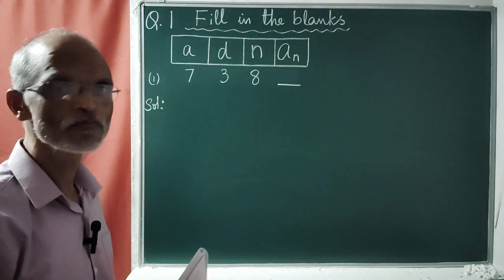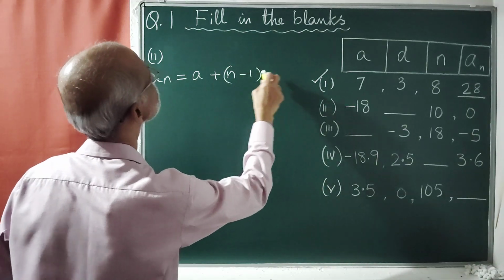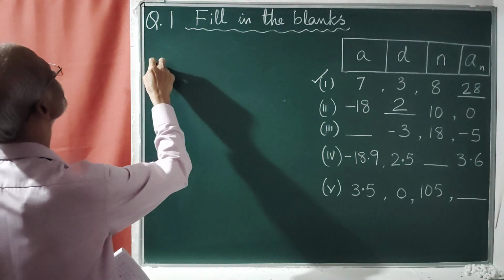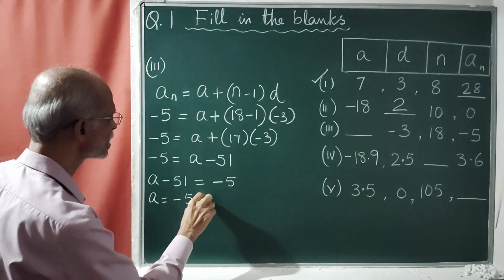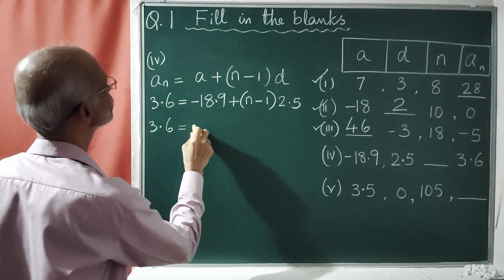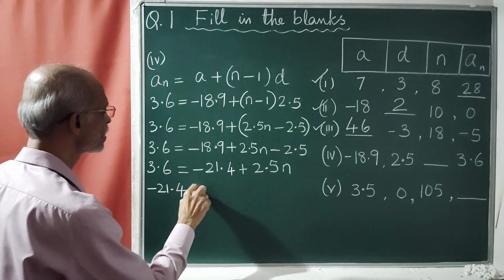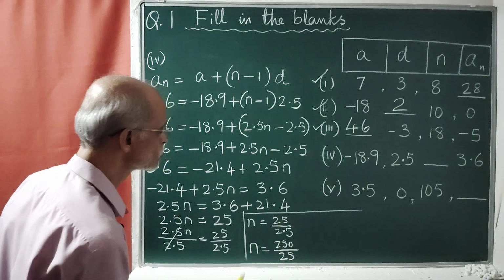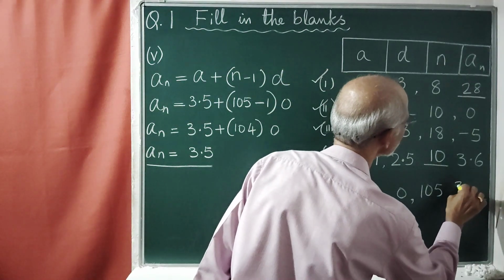Class 10 ARITHMETIC PROGRESSIONS Exercise 5 .2 (Q .1 ) NCERT textbook.